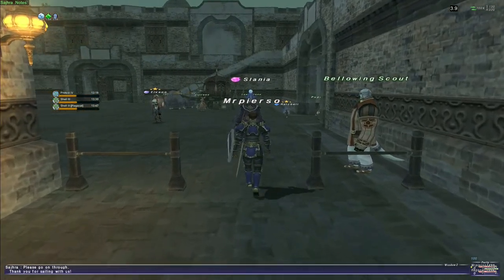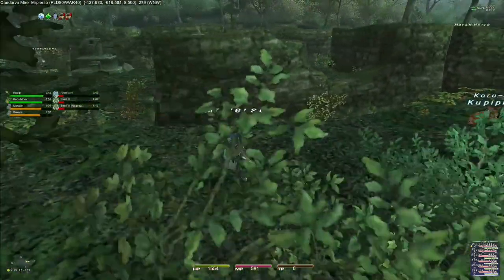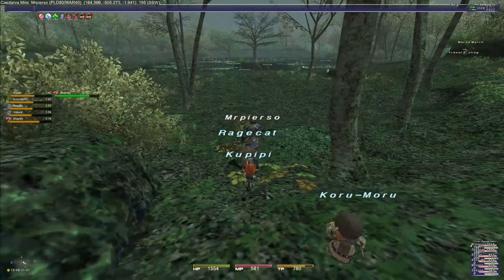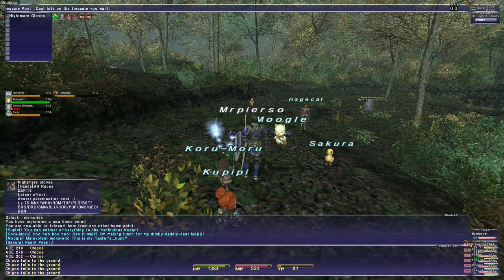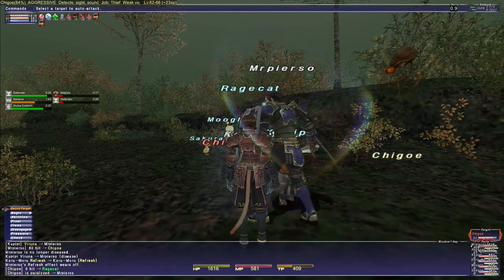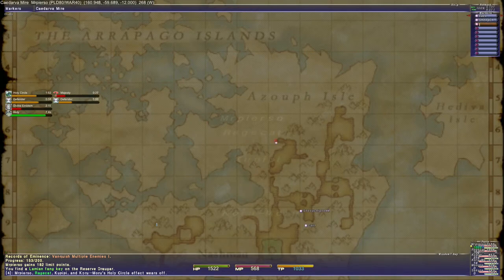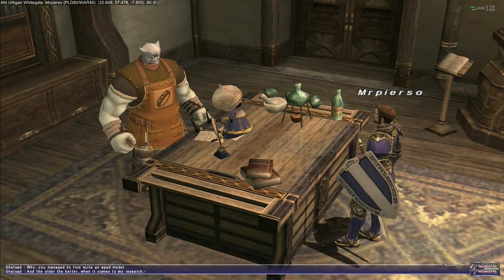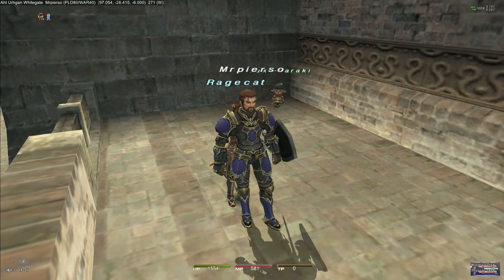Final Fantasy XI (FFXI ONLINE) - Ep 117 - No Strings Attached; Horrors of the Arrapago Islands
As the ship arrives in the tiny port town of Nashmau, Mrpierso & Ragecat immediately get the feeling this will not be a pleasant visit. The journey to find an automaton for their Puppetmaster Flag quest has our adventurers passing through the eerie swampland of Caedarva Mire. Passage through this foul place leads to Arrapago Reef. Our adventurers will have to be wary of the many hostiles teeming in the wilderness, from the man-eating insects to the ruthless snake people known as Lamiae & their undead servants.

-- EPISODE HIGHLIGHTS --

- Arrive in Nashmau
- Travel through Caedrava Mire; we obtain the Home Point Crystal to the west before continuing to Arrapago Reef
- We fight a Sheep NM called Peallaidh; this NM rapidly spawns Chigoe adds
- We arrive in Arrapago Reef, find the automaton on the ship at H-10 & return to Aht Urghan to complete the Puppetmaster Flag quest

Cover photo created on Adobe Photoshop by my lovely and talented fiancee, Rita (*RAGE*FACE*)